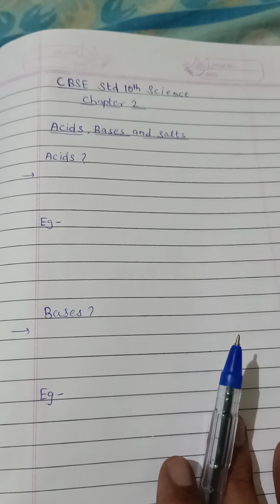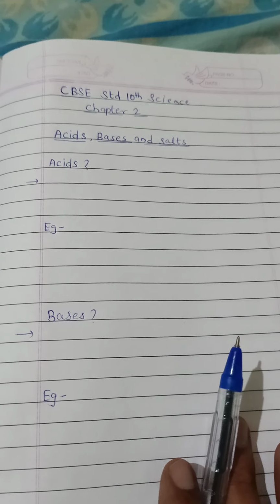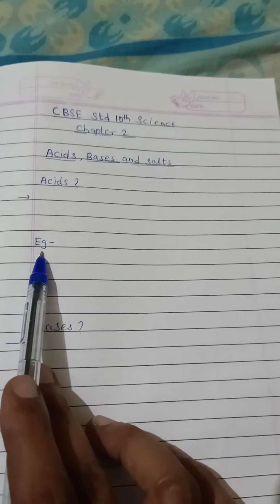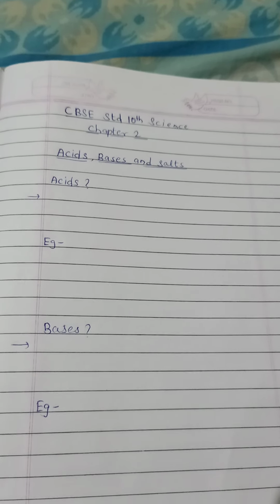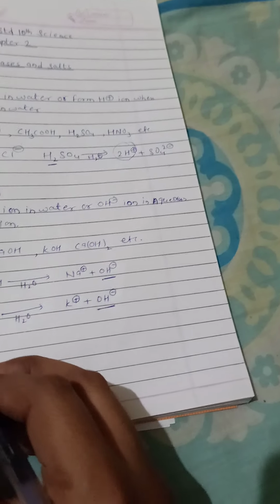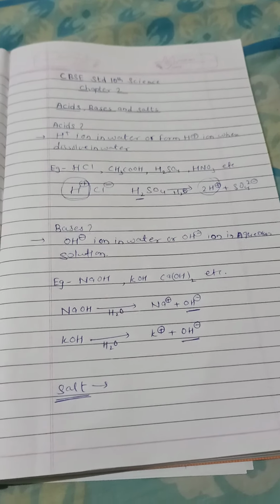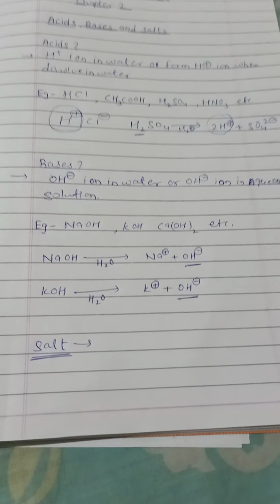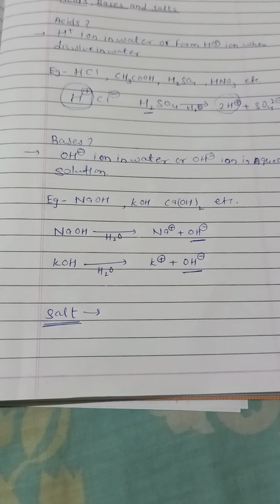CBSE Board class 10th science chapter 2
# science chapter 2 @ Acids, Bases and Salts